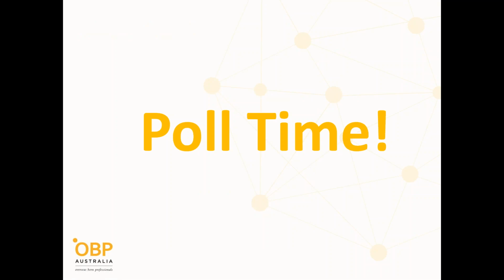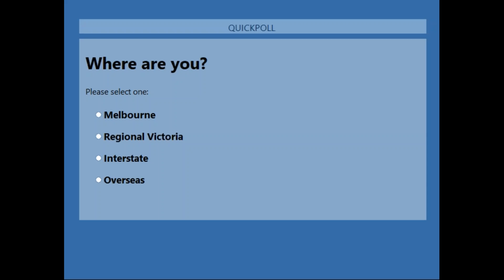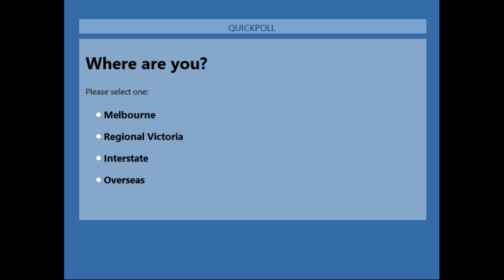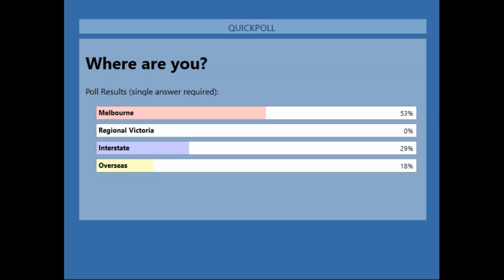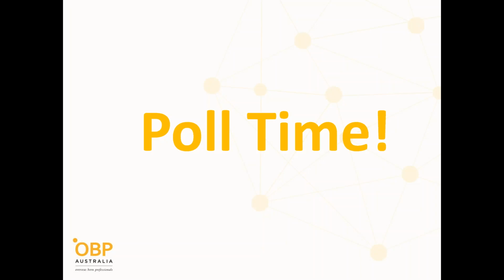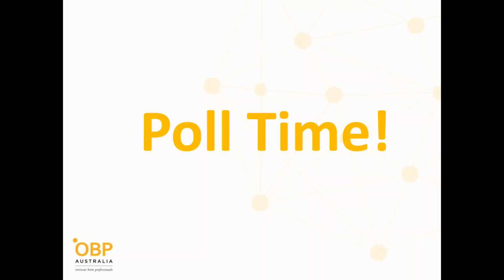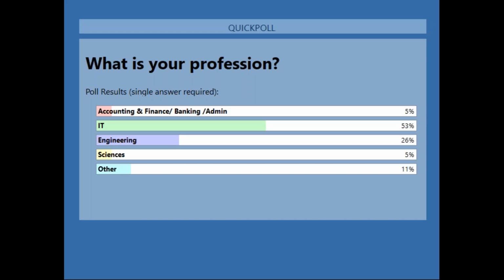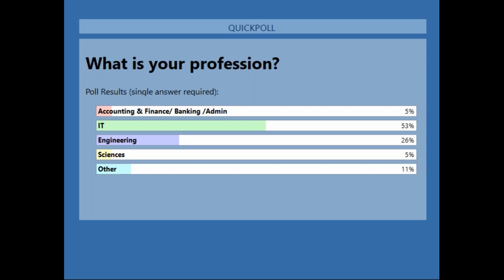Administrator: Rifqi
Rifqi talks about his experiences looking for work in Australia and making the successful transition to professional employment. He offers tips on applying for jobs, networking and breaking into the office administration field.